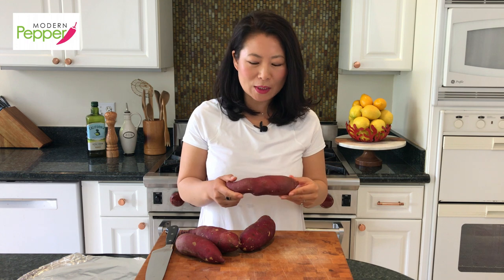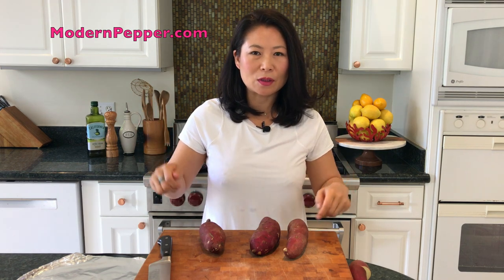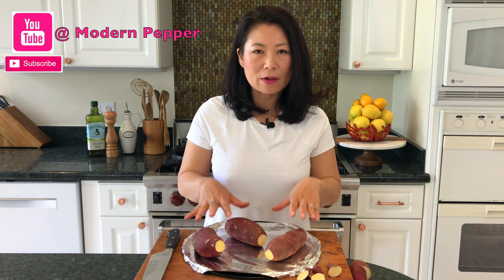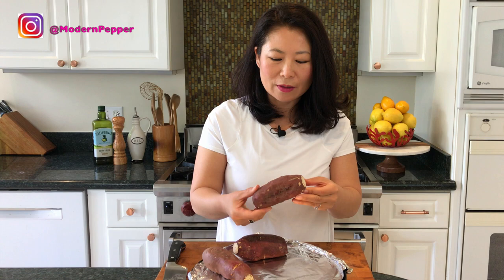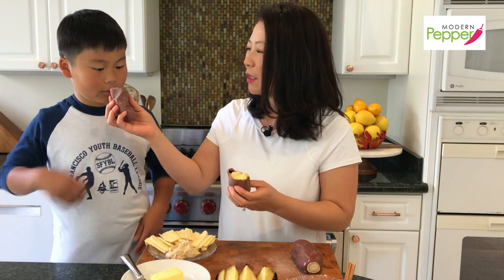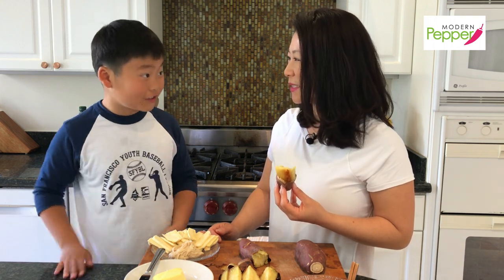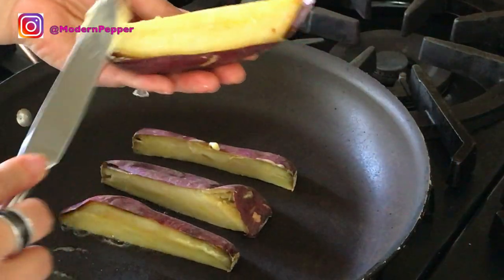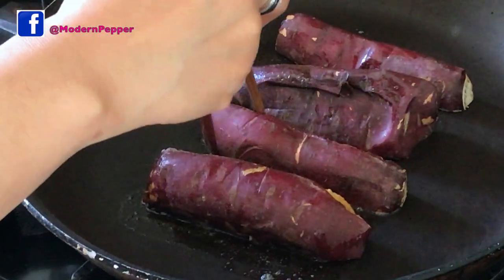Korean Snack: Roasted Sweet Potato Snack (GoGuMa 고구마), A La Mode Dessert & RAW [SWEET POTATO HACKS]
Today's Sweet Potato Snack Hack Recipe Includes:
How To Make Roasted Korean Sweet Potato
How To Make Low-Calorie Sweet Potato A La Mode Dessert
How To Make Healthy Raw-Sweet Potato Snack To Enjoy w/ Hummus

These Korean sweet potatoes (steamed or roasted) are as old-school as it gets when it comes to Korean snacks.  I personally prefer roasting them, instead of steaming, for the extra sweetness from the caramelization.

This video recipe goes over 4 ways of enjoying Korean sweet potatoes:
-  How To Steam or Oven Roast Korean Sweet Potato
-  The old-school way of having it with a piece of perfectly fermented kimchi
-  Healthy Snack Option: Raw slices of these sweet potatoes and replacing them with pita chips.  Yes, these can be enjoyed raw.  It has a sweet taste with a big crunch, so it goes perfectly with hummus.
-  Low-Calorie A la mode!  Pan-seared roasted potatoes with butter and served with our favorite ice cream.  It will satisfy your sweet and carb cravings with far fewer calories than having a pie a la mode...:-)

My favorite non-stick frying pans.
Wusthof Classic 8-Inch Chef's Knife
Wüsthof Twelve Piece Block Set
Wusthof Classic 7-piece Slim Knife Block Set
John Boos Maple Wood End Grain Reversible Butcher Block Cutting Board

Helen

vegan snack;  vegan cooking;  healthy snacks, healthy snacking, sweet potato hacks, sweet potato recipes